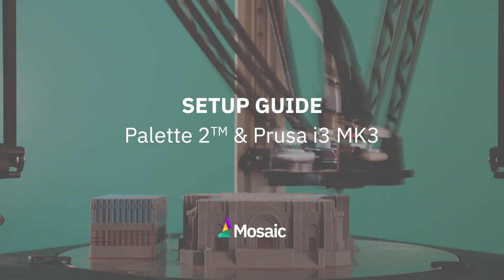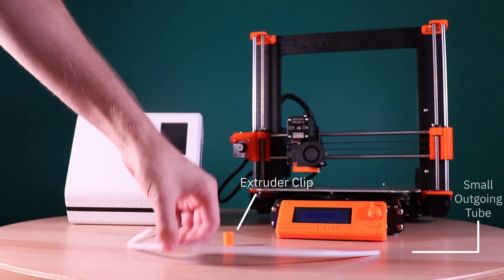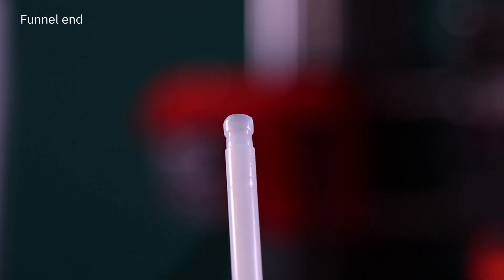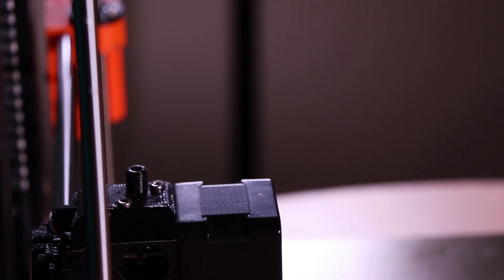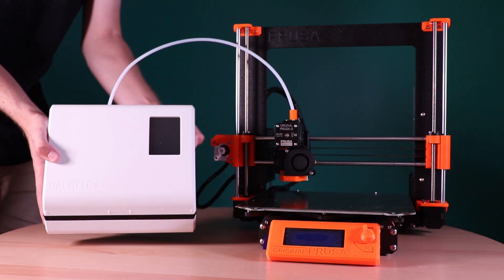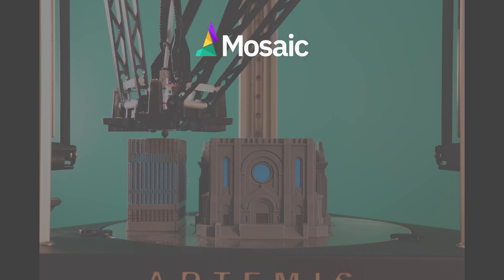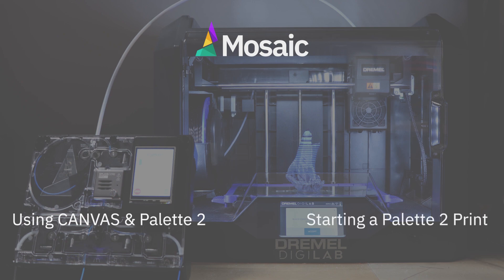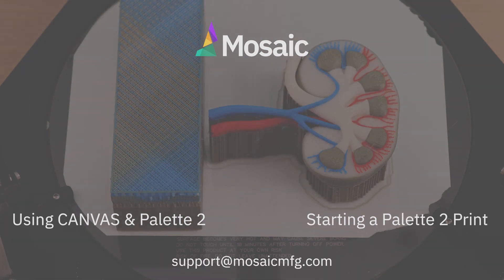Setup Guide: Prusa i3 MK3 with Palette 2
This video demonstrates how to get started with Palette 2 and the Prusa i3 MK3. Palette 2 upgrades 3D printers to print in multiple colors and materials.